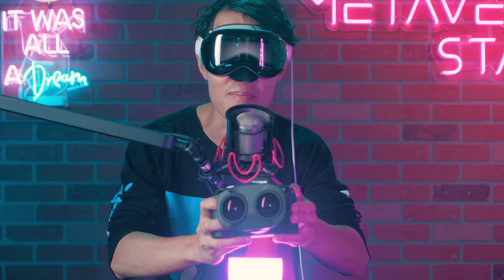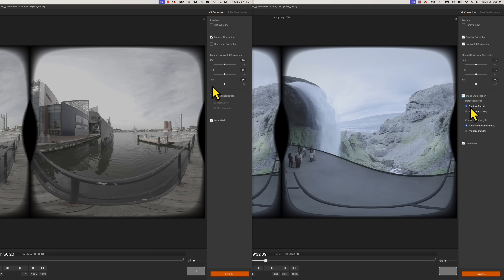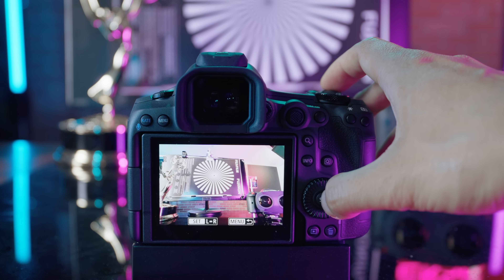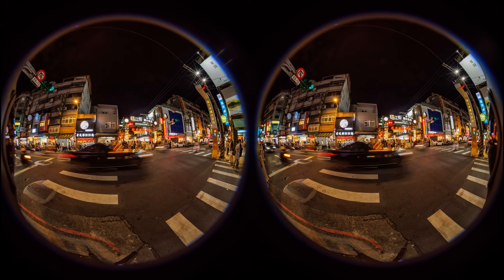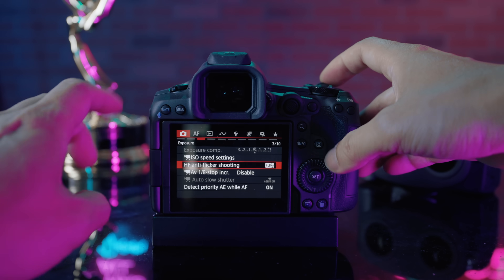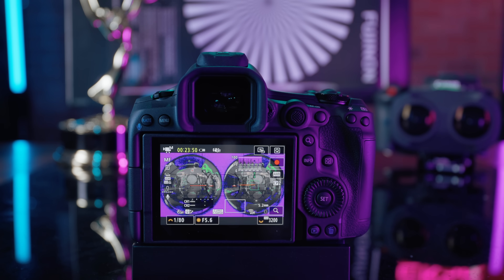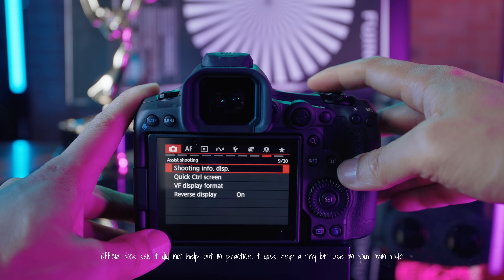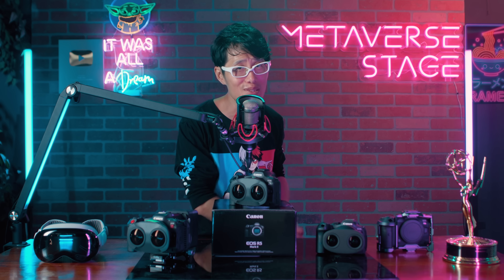Canon EOS R5 Mark II Hands-On Review: Must-Know Features for VR180 Filmmaking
Welcome to our hands-on review of the Canon EOS R5 Mark II, where we dive deep into its features specifically for VR180 filmmaking.

In this video, I’ll cover:

✅ Built-in Digital IS stabilization and 8K 60fps RAW recording.
✅ In-camera VR preview
✅ Support for RF 5.2mm f/2.8 L dual fisheye lens and RF-S3.9mm
✅ In-camera upscaling and neural network noise reduction.
✅ Full-size HDMI, false color, and waveform monitor for precise shooting.
✅ HF Anti-Flicker Shooting for virtual production.

Plus, I'll address some limitations and areas where the R5 Mark II can improve, such as the leveling feature during recording and the ongoing overheating issue.

If you’re a VR filmmaker or looking to get into VR180, this camera has a lot to offer, and I’ll show you why it might be worth the investment.

📌 Chapters:
0:00 - Canon R5 II Overview
1:02 - Real-world Samples
1:33 - Dual Fisheye Lens Support
1:52 - Canon LP-E6P
2:06 - Digital IS for VR180
3:28 - VR Preview
4:40 - Neural Network Noise Reduction and Upscale
6:53 - C-log 2 and a hidden feature!
8:23 - NEW lens correction
8:51 - HF Anti-Flicker
9:34 - Audio
10:12 - Full-size HDMI
10:21 - New Zoom in 8K 60fps RAW
10:37 - How to turn on Waveform Monitor
10:54 - How to set false color
11:16 - How to customize the quick menu
12:07 - Drawbacks
13:06 - Overheat on 8K 60fps
13:50 - Work with RF-S3.9mm f3.5 stm dual fisheye lens?

Questions or suggestions? Drop them in the comments below, and I’ll address them in my next video!